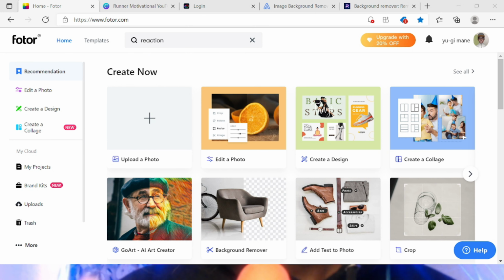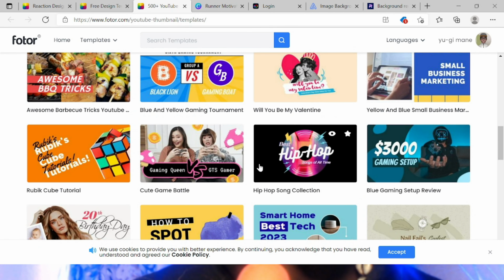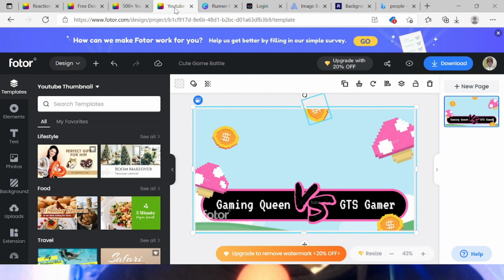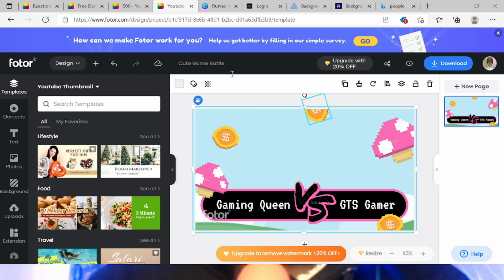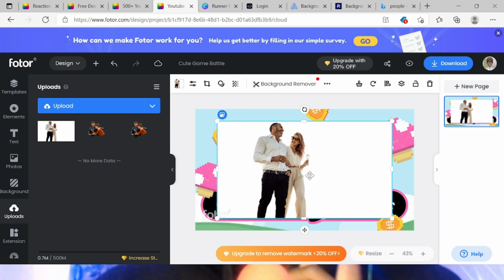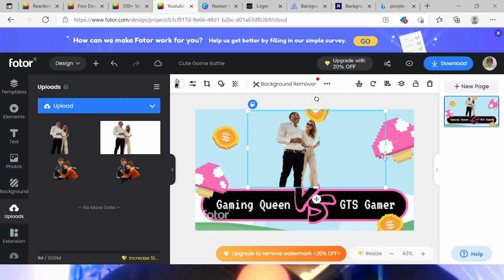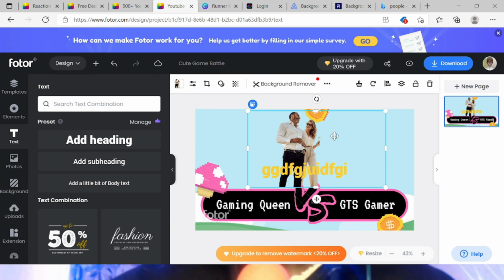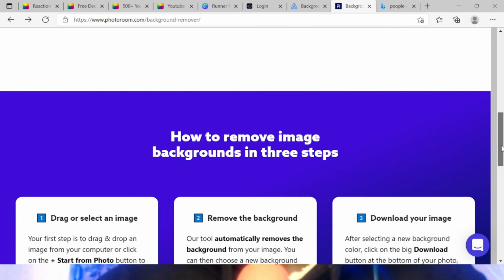Where to go to make a YouTube and Instagram thumbnail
fotor.com                               Allows you to create templets

removial.ai                             It removes any picture background

photoroom.com                     It removes any picture background